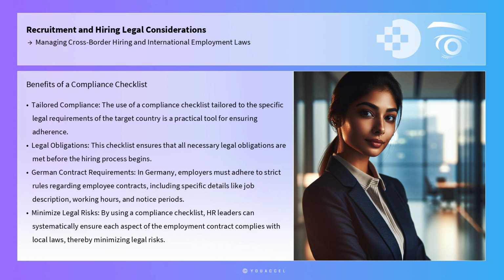Managing Cross-Border Hiring and International Employment Laws | Exclusive Lesson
Managing cross-border hiring and navigating international employment laws is a complex yet essential task for HR leaders in today's globalized economy. The intricacies of hiring across borders involve understanding and adhering to the diverse legal frameworks governing employment in different countries. This lesson aims to equip HR professionals with actionable insights, practical tools, and step-by-step frameworks to enhance their proficiency in managing cross-border hiring while ensuring compliance with international employment laws.Understanding the legal environment is crucial for any HR leader involved in cross-border hiring. Employment laws vary significantly from one country to another, not only in terms of labor rights and standards but also in areas such as immigration, tax obligations, and employment contracts. For instance, the European Union has comprehensive regulations that mandate specific labor standards, such as the Working Time Directive, which limits the working hours of employees to ensure adequate rest and breaks (European Union, 2019). In...